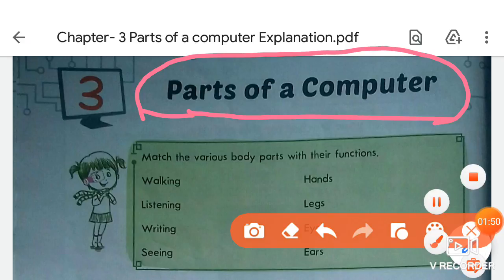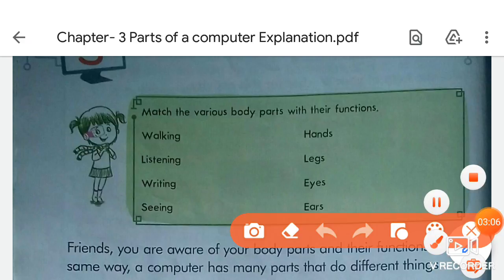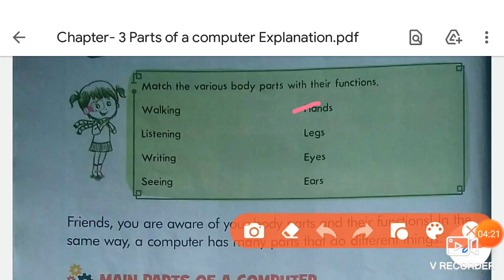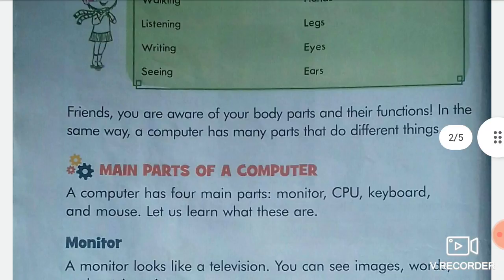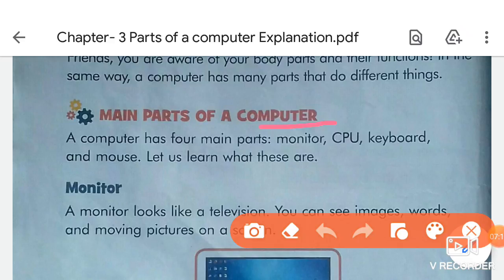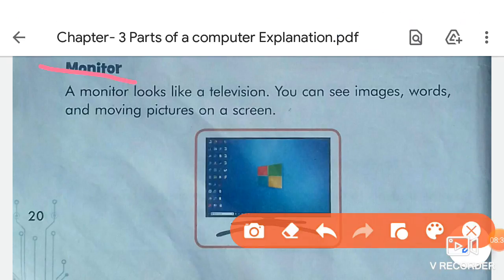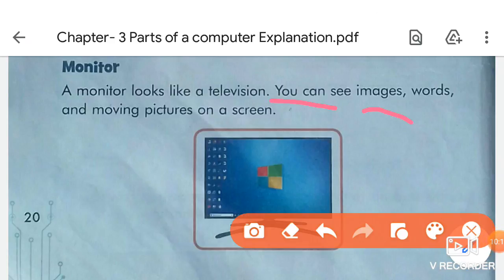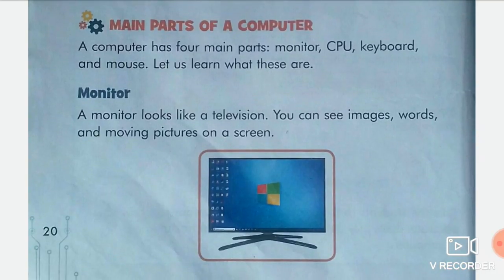Chapter -3 Parts of a computer Explaination